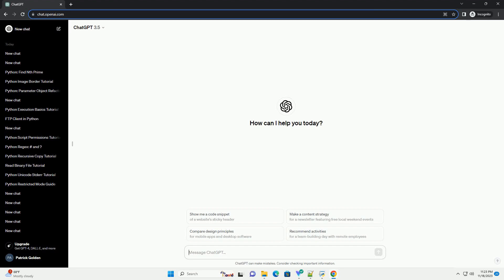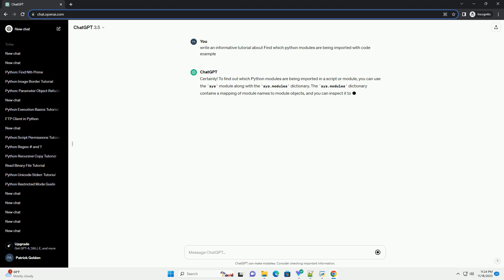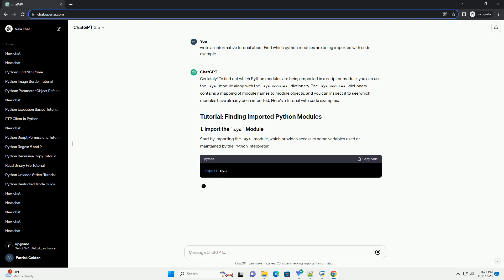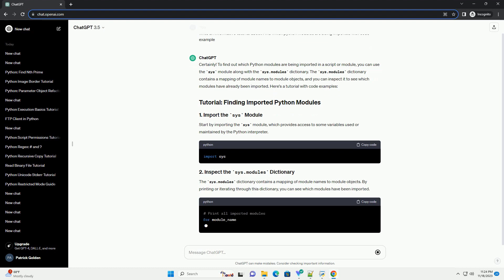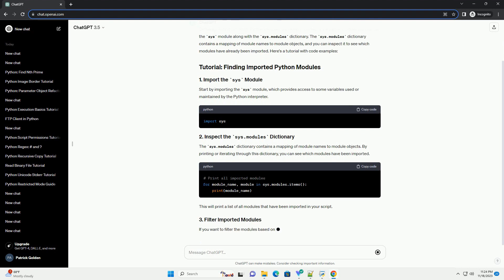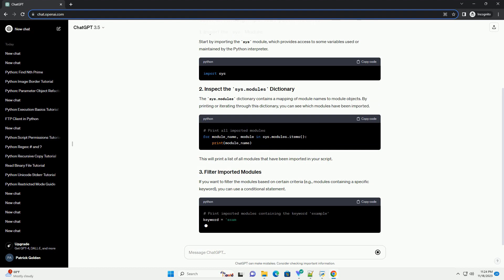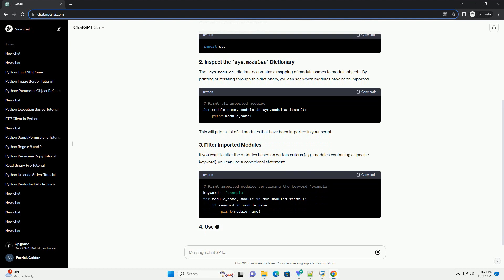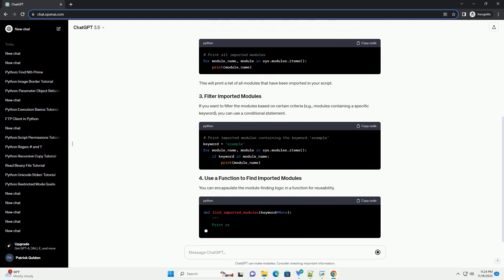Find which python modules are being imported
Certainly! To find out which Python modules are being imported in a script or module, you can use the sys module along with the sys.modules dictionary. The sys.modules dictionary contains a mapping of module names to module objects, and you can inspect it to see which modules have already been imported. Here's a tutorial with code examples:
Start by importing the sys module, which provides access to some variables used or maintained by the Python interpreter.
The sys.modules dictionary contains a mapping of module names to module objects. By printing or iterating through this dictionary, you can see which modules have been imported.
This will print a list of all modules that have been imported in your script.
If you want to filter the modules based on certain criteria (e.g., modules containing a specific keyword), you can use a conditional statement.
You can encapsulate the module-finding logic in a function for reusability.
Save your script and execute it to see the list of imported modules.